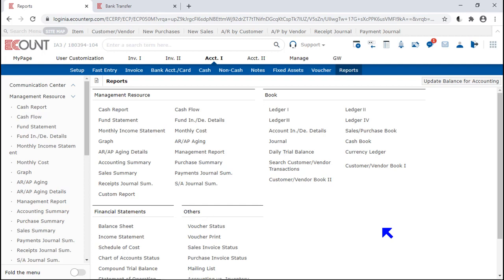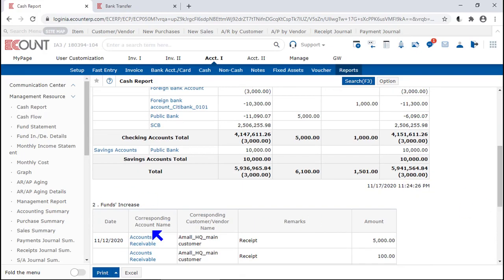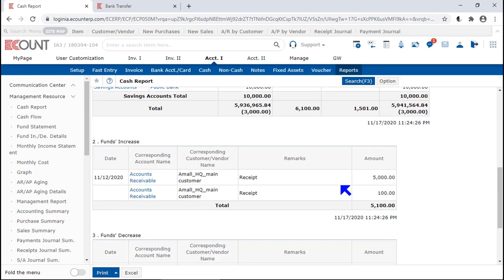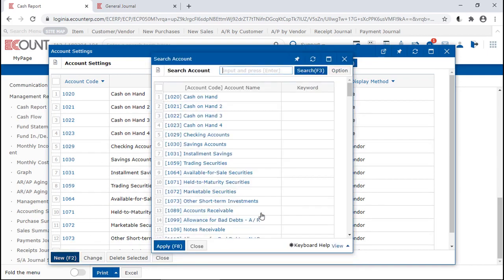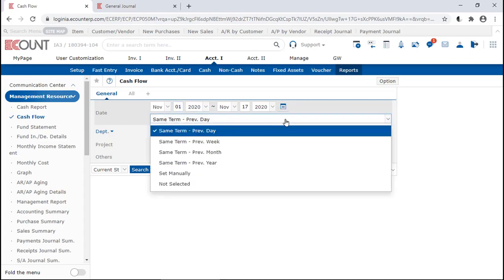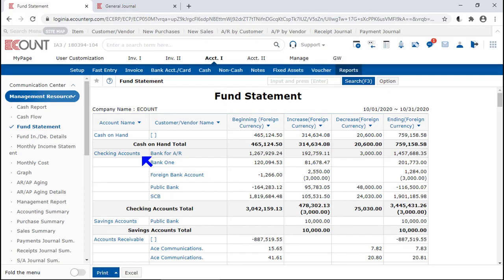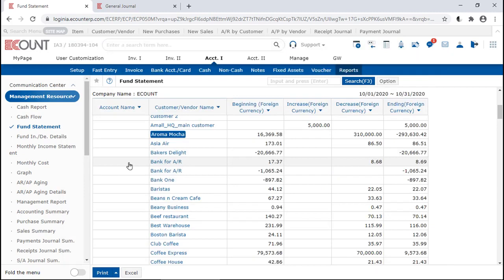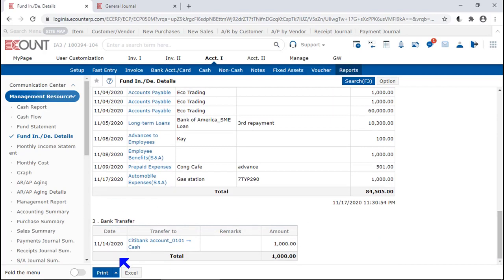[ECOUNT Practice] Reports - Funds Management